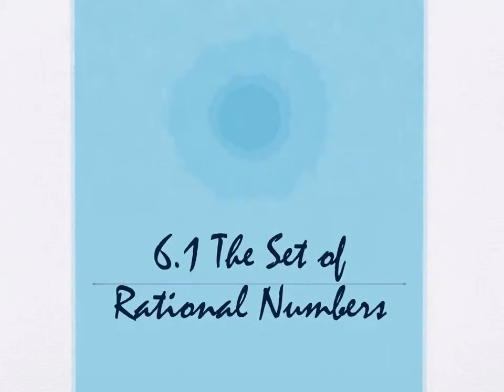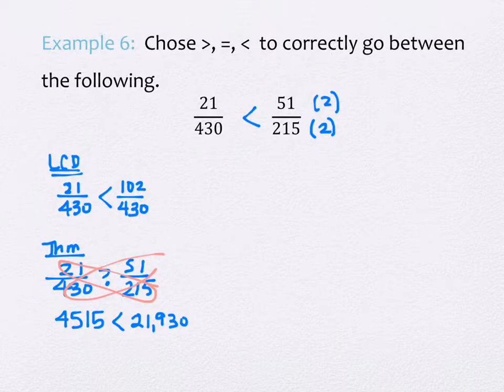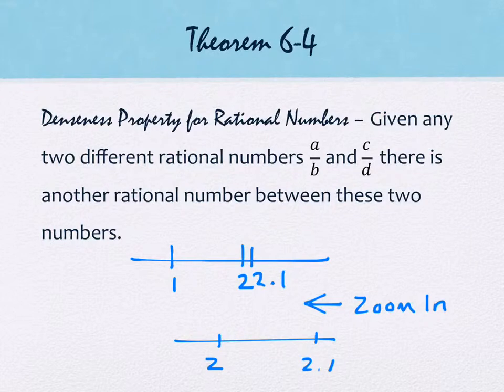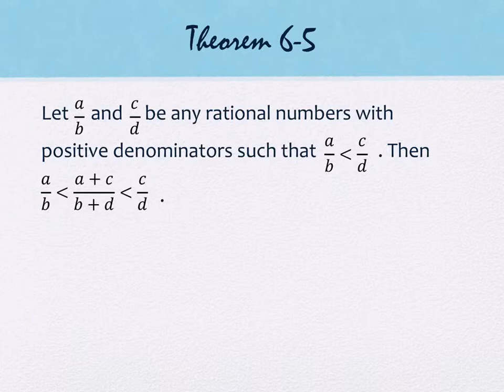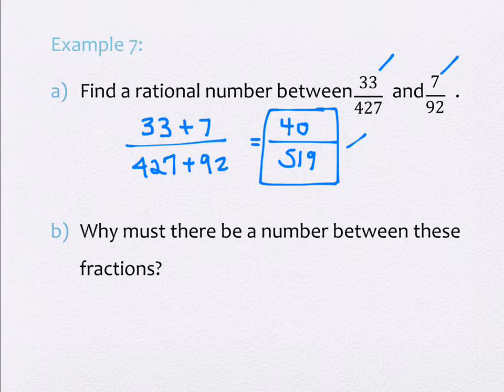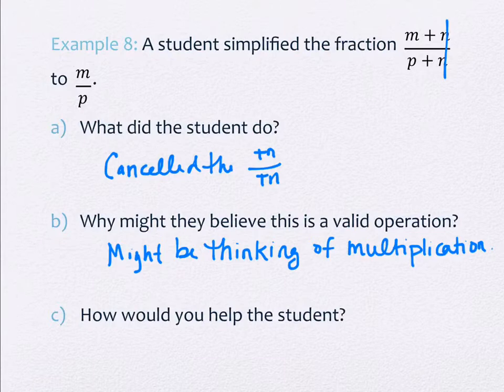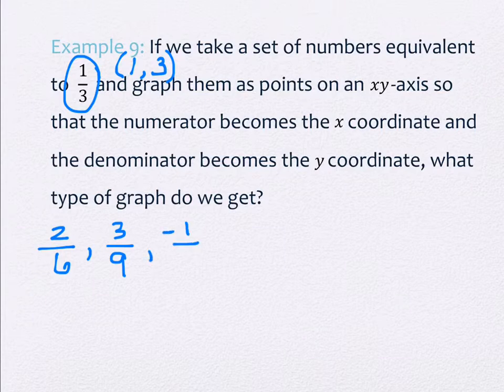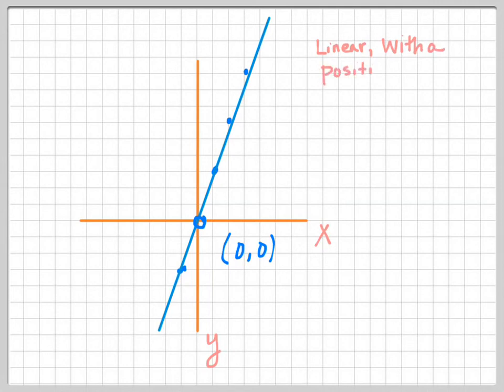6.1 The Set of Rational Numbers (part 2)